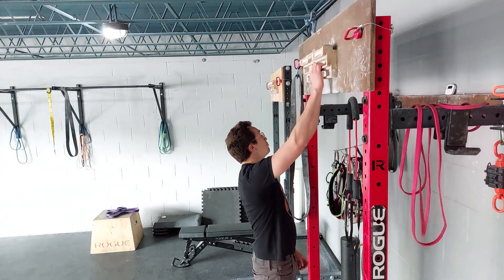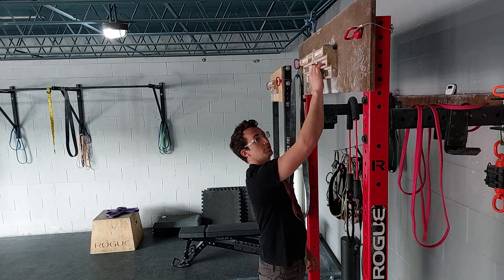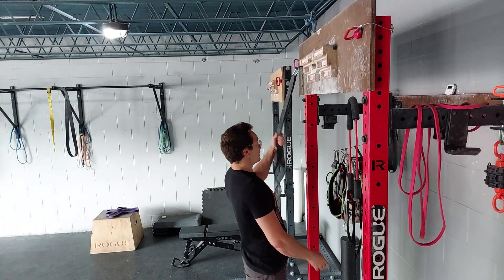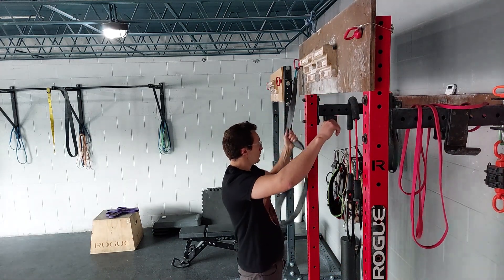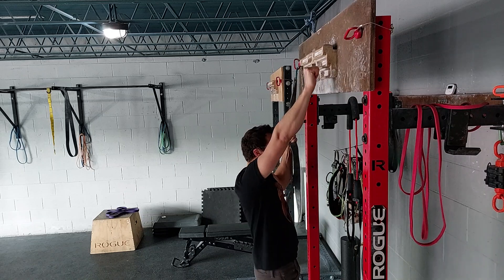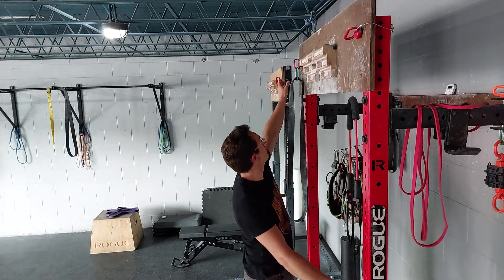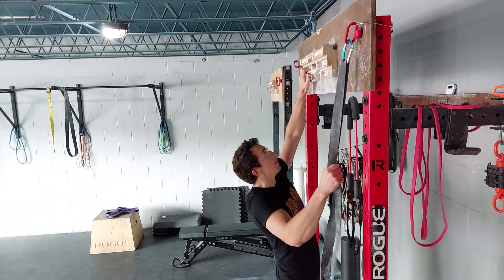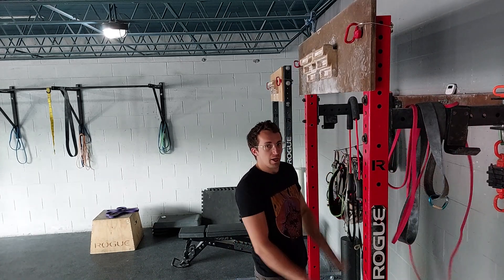Band Assisted 1 Arm Edge Pullup